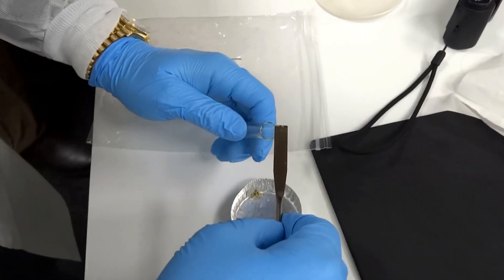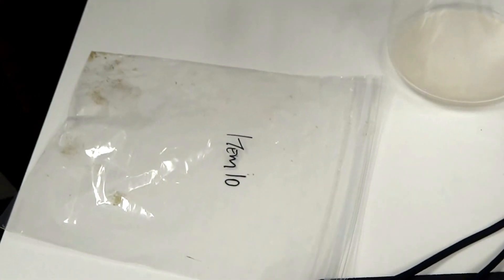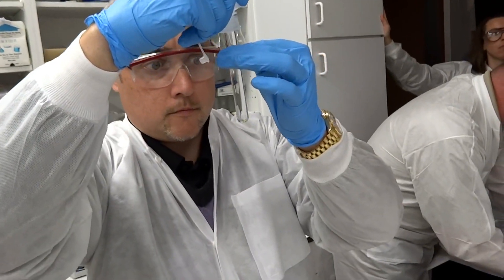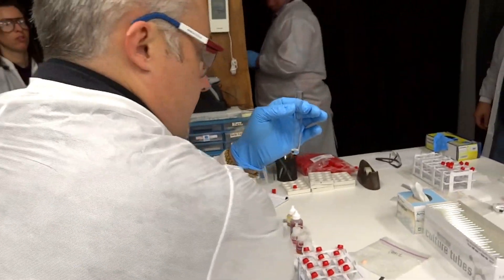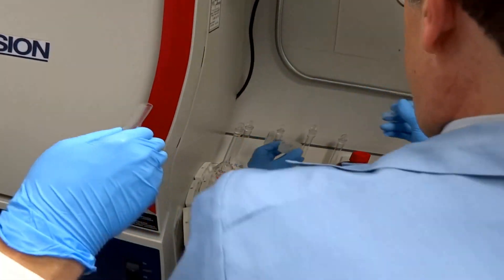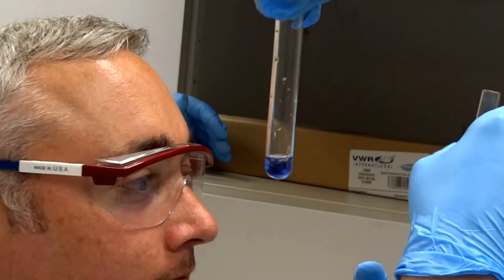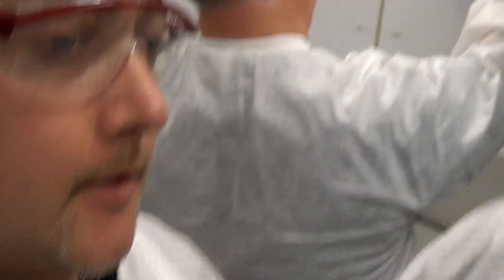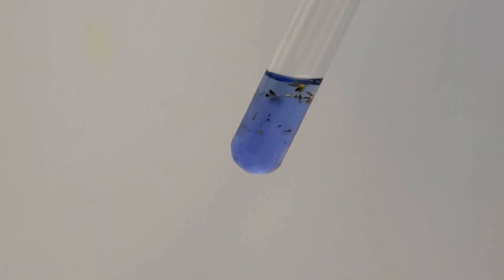Justin J. McShane and others test using Duquenois-Levine testing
In this video we see a positive Duquenois-Levine presumptive testing using reagents at the ACS Forensic Drug Analysis course.